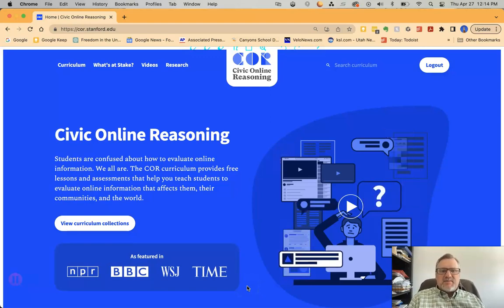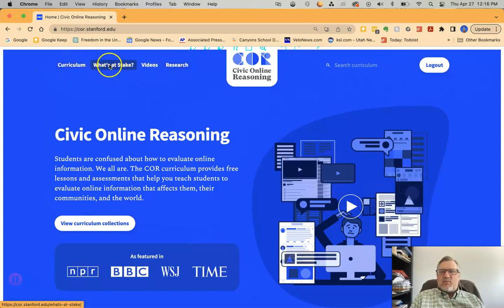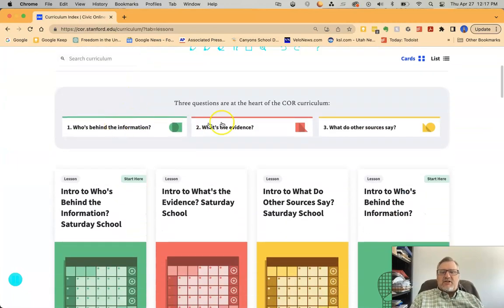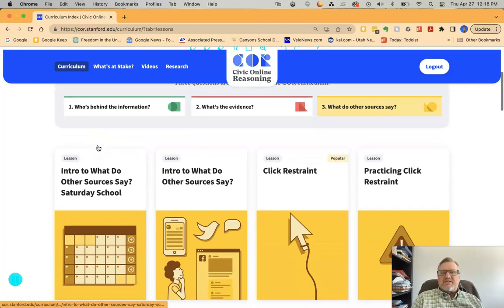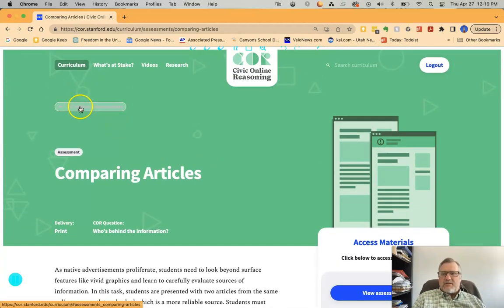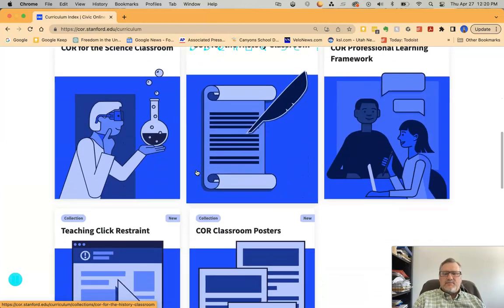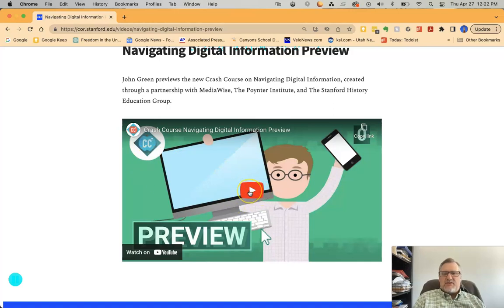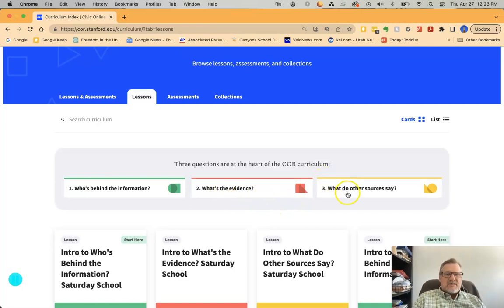Civic Online Reasoning for Beginners